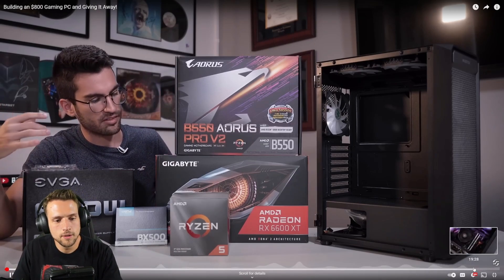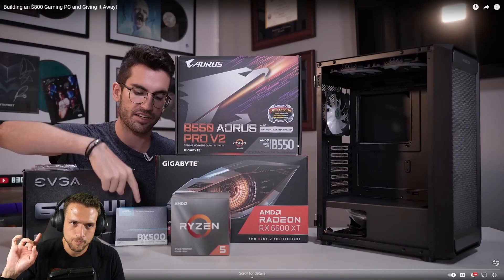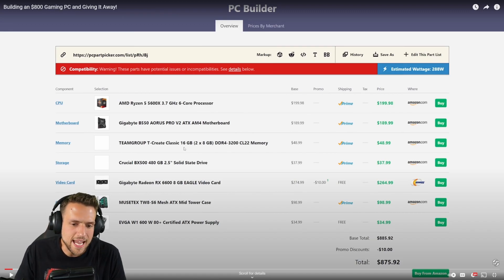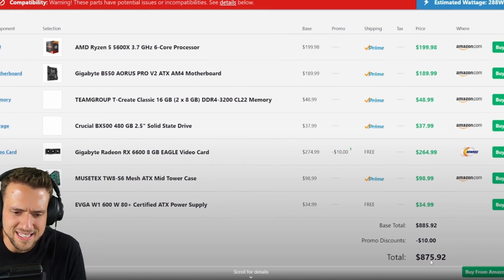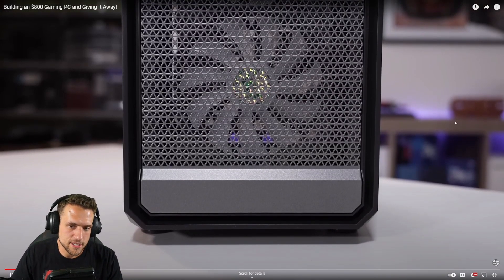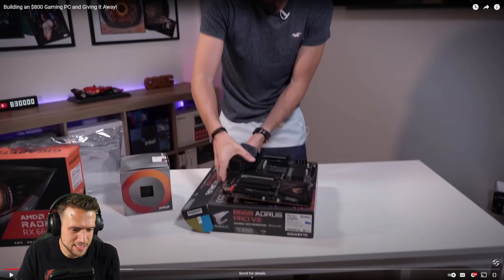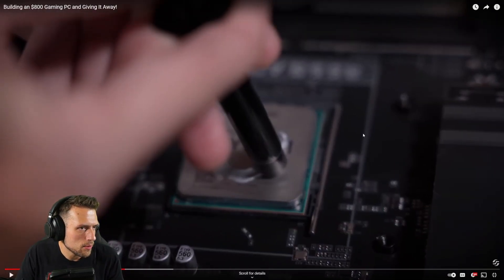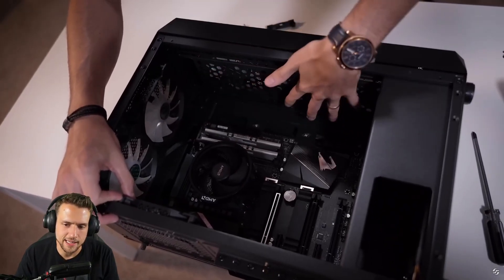ZTT Reviews Greg Salazar's $800 PC Build...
Today we are watching Greg Salazar’s $800 Gaming PC Build video, these are my thoughts.

Follow ZTT!